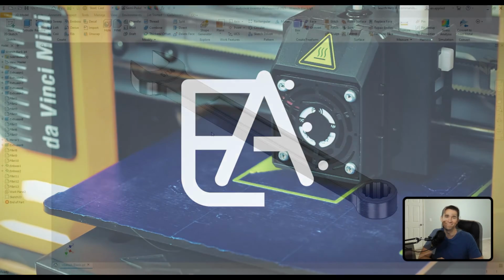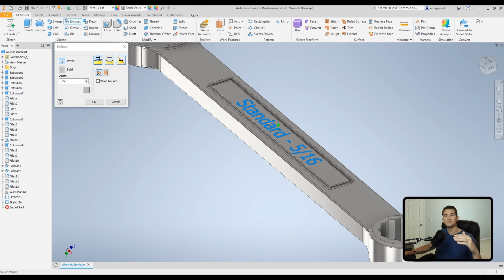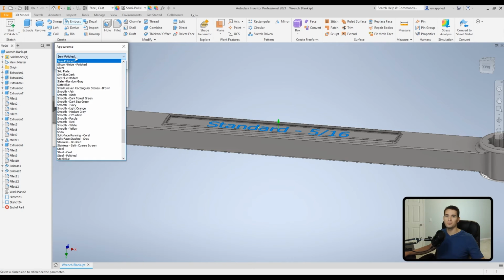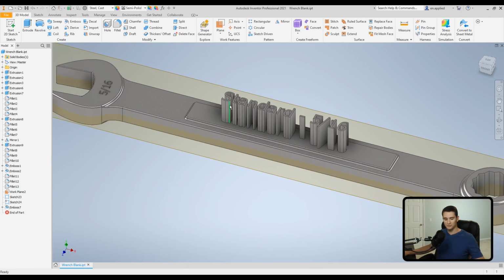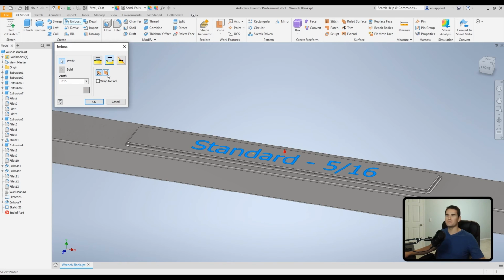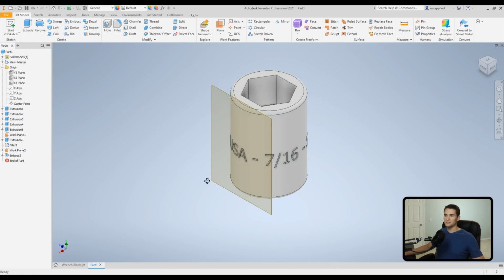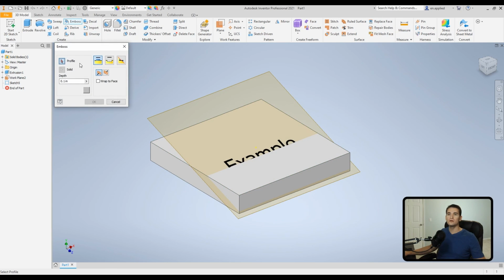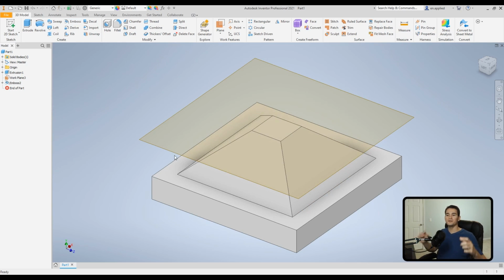Emboss Tool and Options - Autodesk Inventor Part Tutorial | Autodesk Inventor 2021 IN DEPTH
Accelerate your career, business, or hobby by learning about the EMBOSS TOOL and OPTIONS (Create or Remove 3D Geometry as Raised Features) and its applications within a part file. I genuinely appreciate you choosing to learn with Engineering Applied and welcome you to the Autodesk Inventor Tutorial Series (Autodesk Inventor Tutorial for Beginners) where we are taking an in-depth look into this awesome and easy to use CAD software! This video is part of a complete and easy to follow Part Creation Tutorial Module that covers all of the major tools and functions used to create 3D geometry. You can find the rest of the series on my channel under the "Autodesk Inventor Tutorials" Playlist. Also, check the end of the description for time stamps to specific functions in this video.

Time Stamps:

0:00 - Intro - Like, Subscribe, and Turn on Notifications! :)
0:43 - Practical Example Overview
1:14 - Tutorial Start (Emboss)

*Emboss*
      2:10 - Emboss From Face (Creates Raised 3D Geometry, Letters, Etc.)
      3:46 - Emboss Depth (Set Height/Depth)
      4:24 - Top Face Appearance Selection Menu (Changes Appearance of Embossed Face)
      5:31 - Emboss Direction Toggle Example (Changes Direction of Emboss Feature)

*Engrave*
      6:57 - Engrave Feature Overview
      7:56 - Engrave From Face (Creates Recessed 3D Geometry, Letters, Etc.)

*Wrap to Face*
      8:57 - Wrap to Face Feature Overview
      9:33 - Wrap to Face (Wraps Emboss/Engraved Profiles Around Circular Face)

*Emboss/Engrave from Plane*
      10:38 - Emboss/Engrave from Plane Overview
      11:21 - Emboss/Engrave from Plane (Creates Emboss/Engrave Feature from Reference Plane)

*Taper*
      13:14 - Taper Parameter Overview
      13:40 - Taper Parameter (Set Angle of Taper for Emboss/Engrave Feature)

13:56 - Conclusion - Like, Subscribe, and Turn on Notifications! Thanks for watching! :)